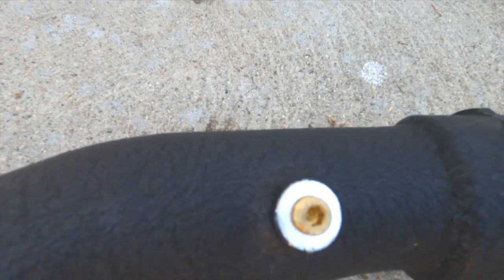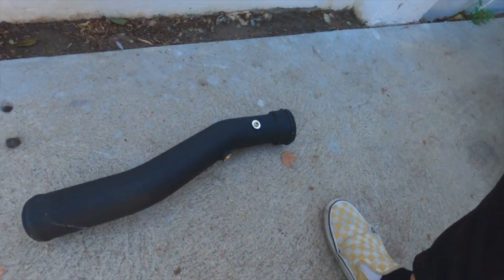FINDING AND FIXING The Biggest Boost Leak in my BMW 335i! **fix and solve**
Watch me try to figure out what is causing my biggest boost leak yet, we found the problem and fixed it, we show you step by step of the things we did in the process because maybe this is what is happening to you.

SC: @ismo420

Every scene of this video was filmed in Tijuana, MX.
In a closed environment.